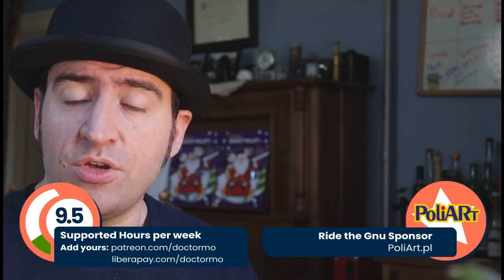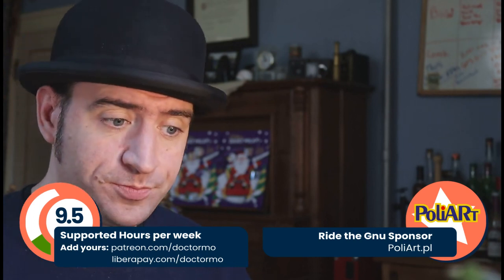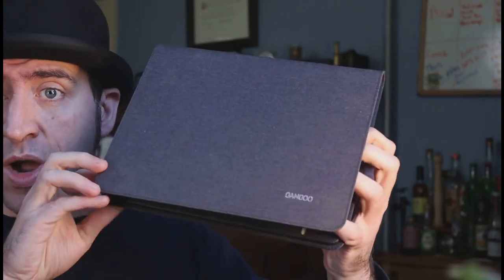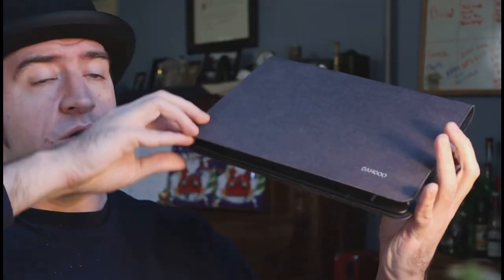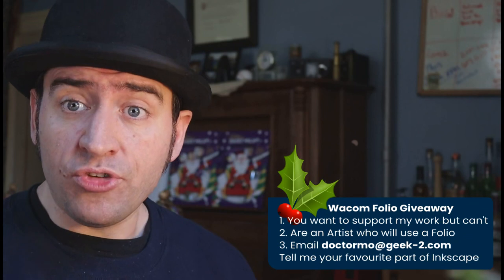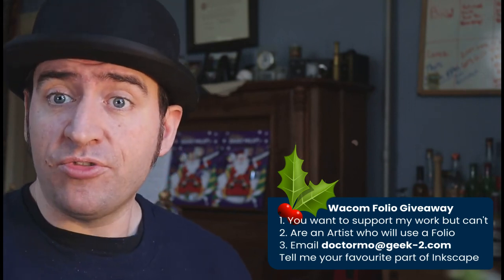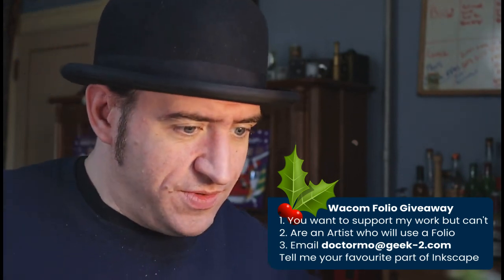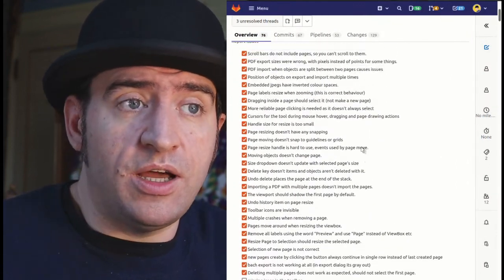Get a Draft of Pages! - Inkscape Update for Dec 4th 2021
This week it's all about fixing up the multi page support, getting it out of draft and clearing up the critical remaining problems while making a clear decision about which features we won't be adding in this particular block of work. Lots of other fixes too!

 * Windows: currently unavailable due to build problems in the automated system (sorry!)

I'll announce the winner at the end of the month!

Thanks to everyone who's supporting my work here. If you would like to help, please join and let me know how you'd like Inkscape to get better.